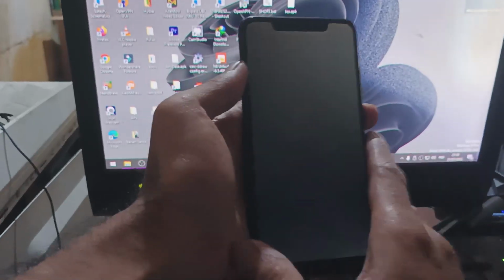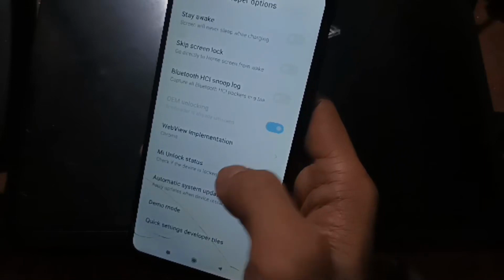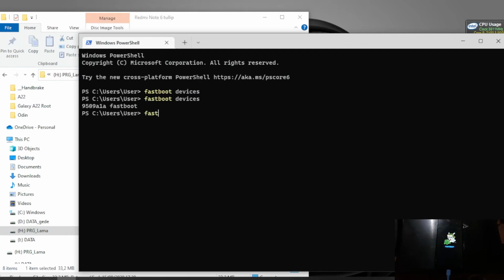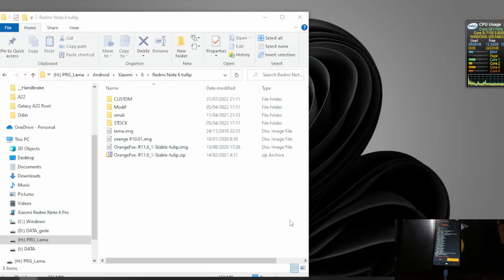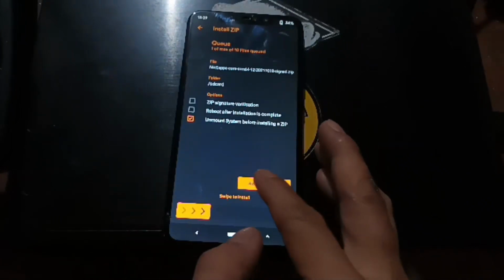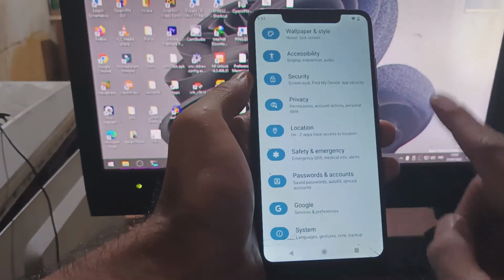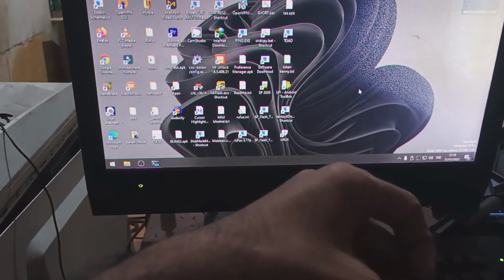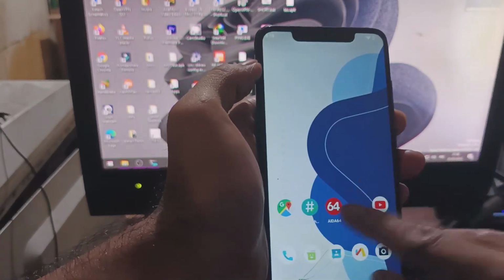Redmi Note 6 Pro | Android 12 Nusantara OS COMPLETE Tutorial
Complete Tutorial How To Using Custom ROM on Your Xiaomi Redmi Note 6  Pro (Tulip) using android 12 Nusantara OS Custom ROM

▶▶ The video tutorial is using Nusantara OS, if you use other custom ROM just replace the Nusantara OS with other custom ROM using the same step(check the link bellow)
▶▶ Take IMEI Backup !! Store backup on pc/sdcard (nvram, nvdata, nvcfcg for mediatek and EFS for snapdragon)
▶▶ Support Android 12, 12L
▶▶ Use Gapps According to you'r android version, is it ARM/ARM64 and Android 10/11/12/12L (check the link bellow)